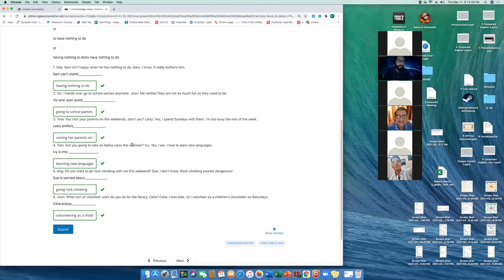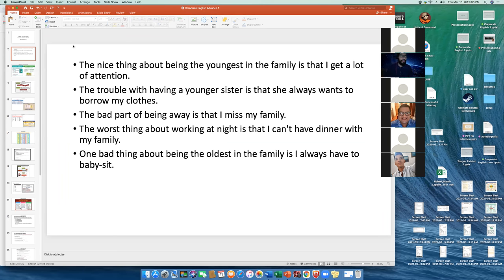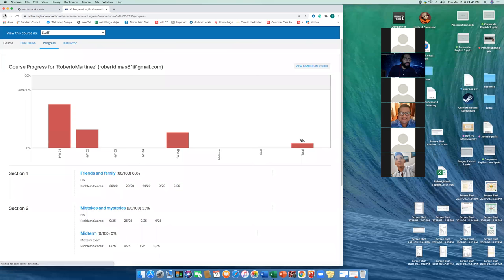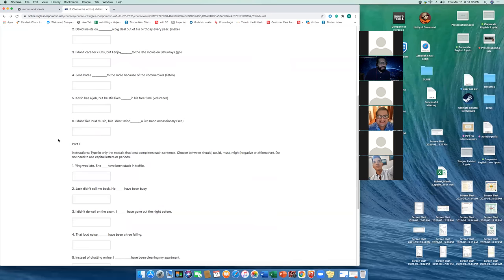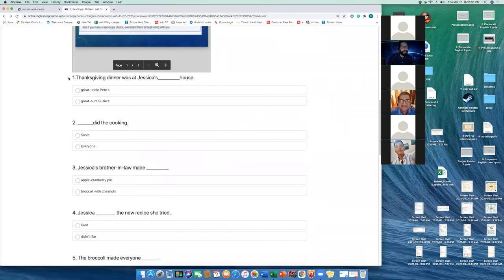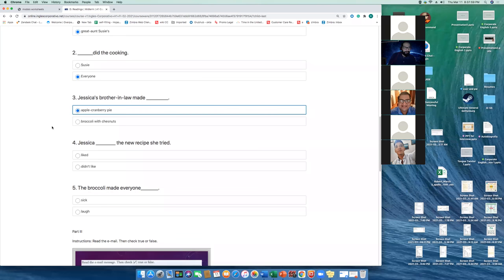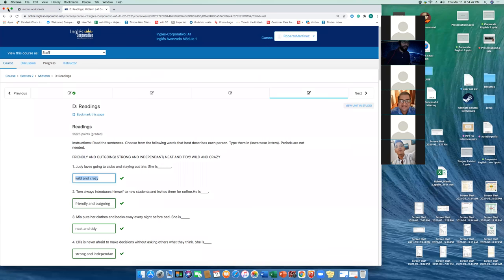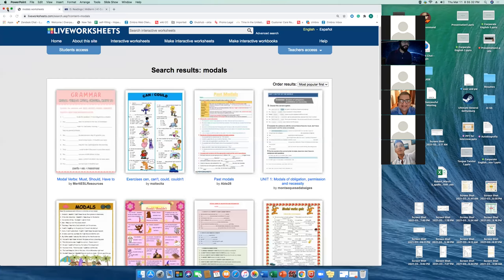Ingles Corporativo-A1-01-8-9-PM-02-21 - Week 2 Day 4